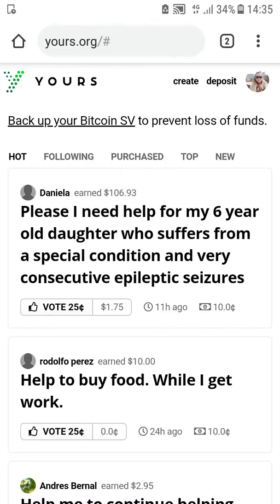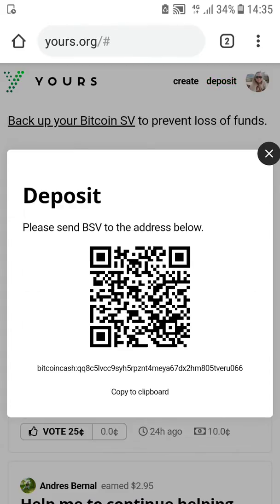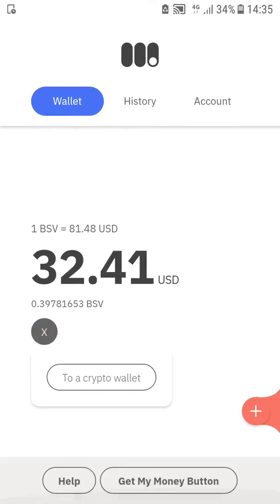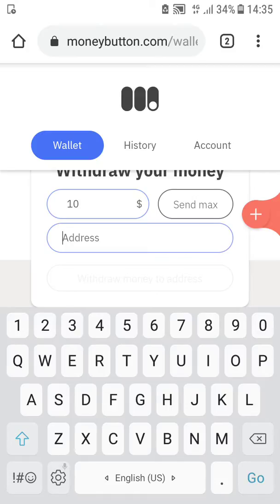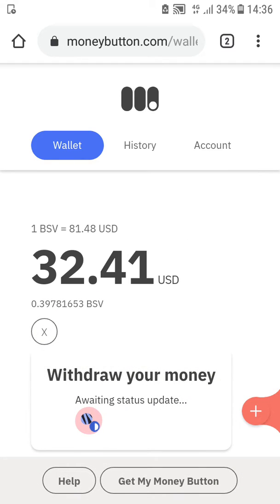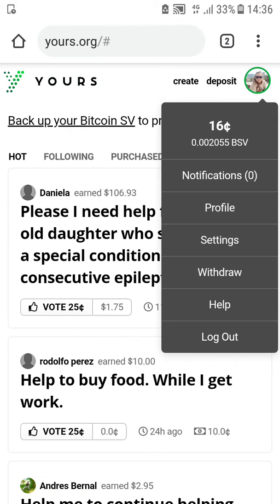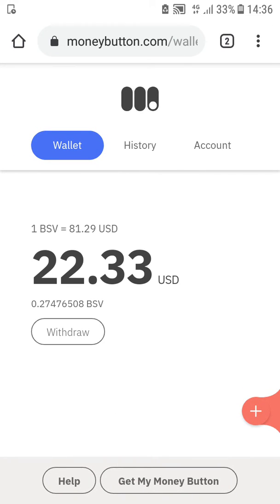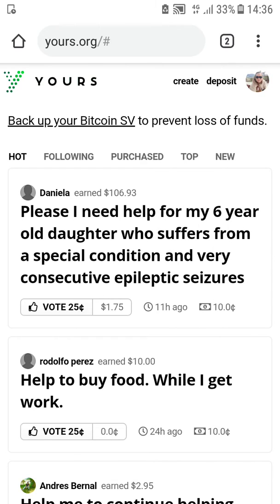Withdraw from Money Button, deposite to Yours.org